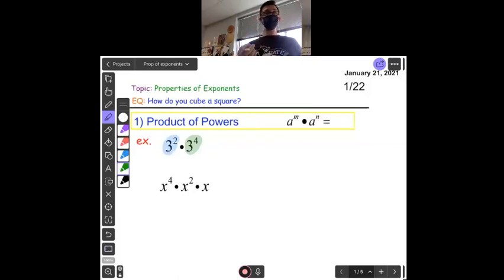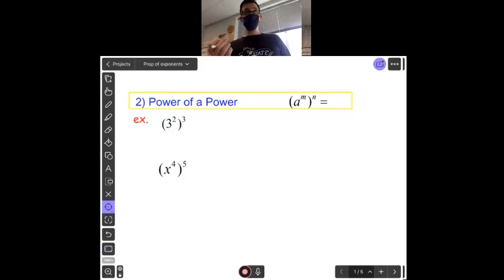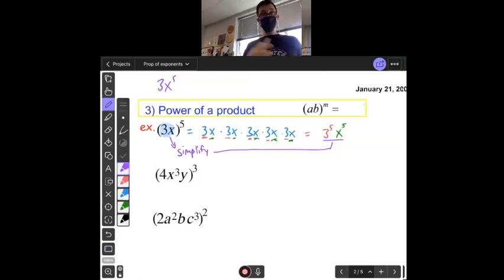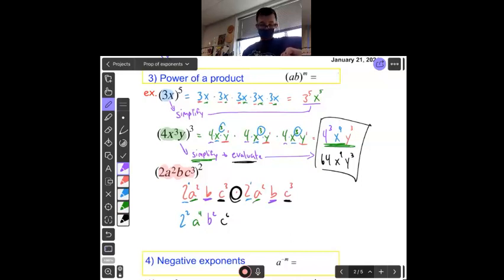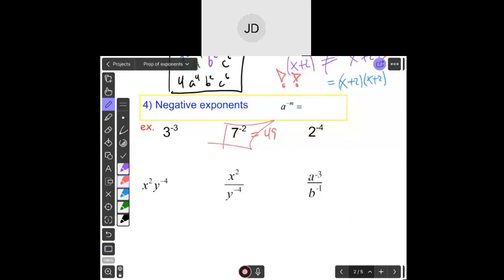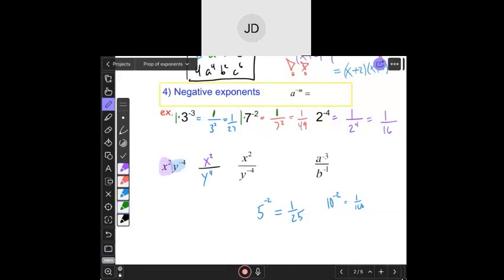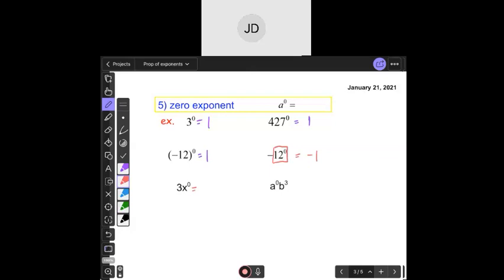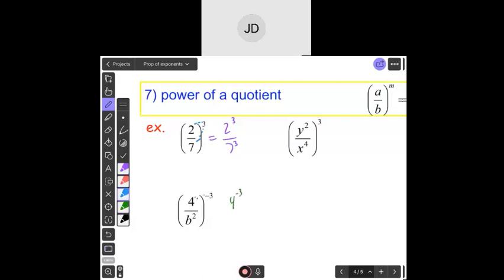Algebra 2 1/22/21